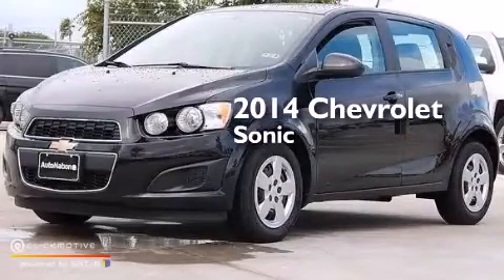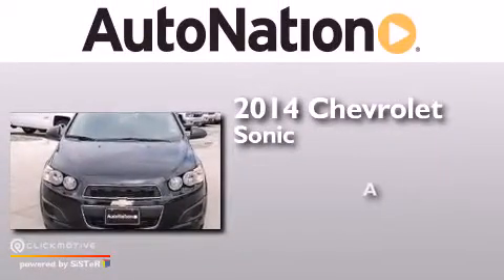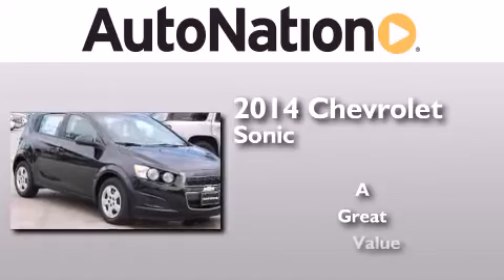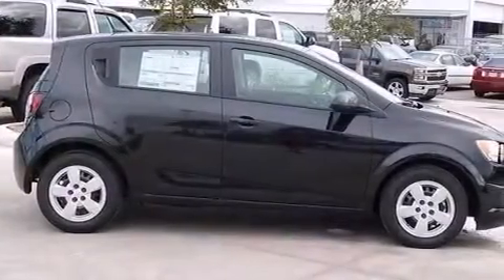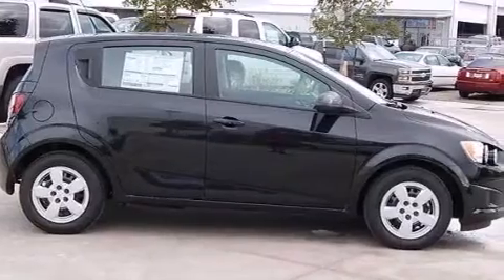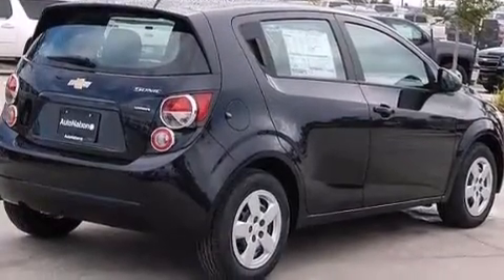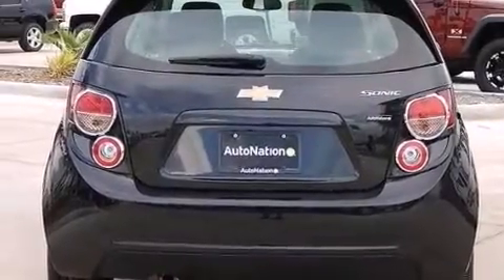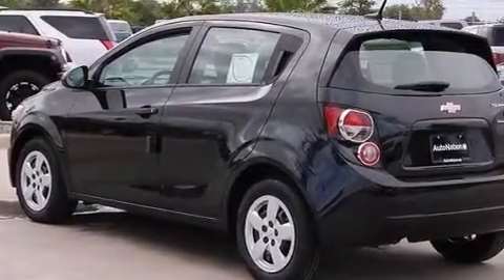2014 Chevrolet Sonic Corpus Christi TX 78412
We have been honored to serve the Corpus Christi TX area , we promise that your experience at our dealership will exceed your expectations ! Year : 2014 Make : Chevrolet Model : Sonic Engine : Gas I4 1.8L/110 Trans . : Automatic Exterior : Black Granite Metallic Miles : 6 Interior : Jet Black/Dark Titanium Champion Chevrolet Cadillac 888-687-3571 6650 South Padre Island Drive Corpus Christi , TX 78412